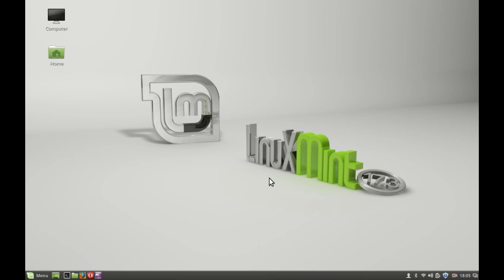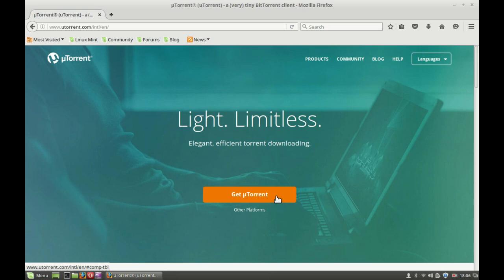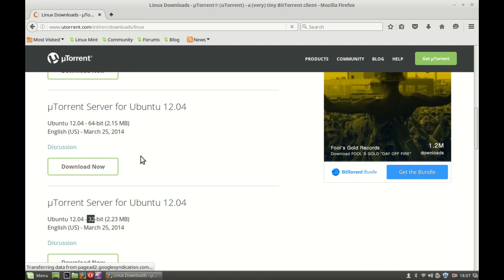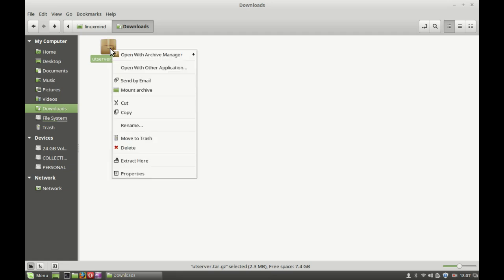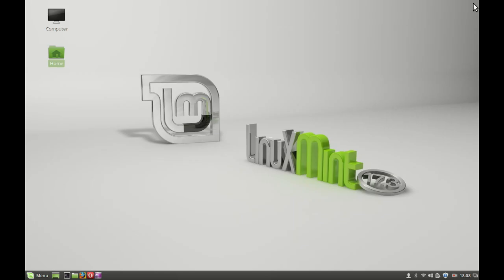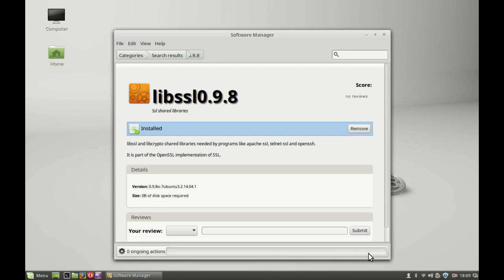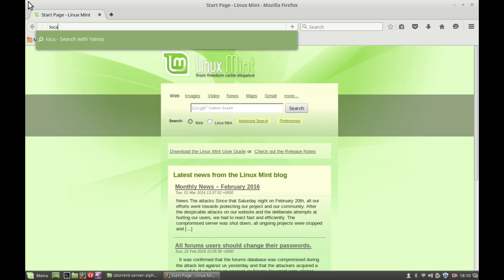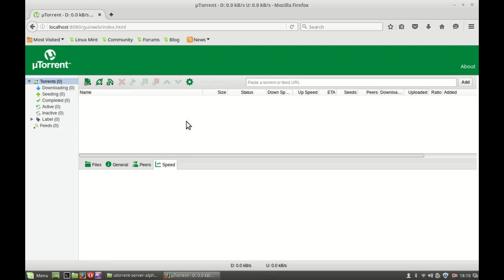How to install uTorrent in Linux Mint / Ubuntu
1.) First, download uTorrent server for Linux:
Download 32 bit for those having 32 bit system or 64 bit for those having 64 bit system.

2.) Decompress the package in Downloads folder, then navigate to the extracted folder.

3.) Right-click on utserver and goto its Properties window. Make sure “Allow executing file as  program” is checked.

4.) Before running the utserver, install ssl share libraries

5.) Now double-click on utserver file to start it. That’s right you see nothing happens because the server is running as a background program.

6.) Type

username: admin
password: leave password empty